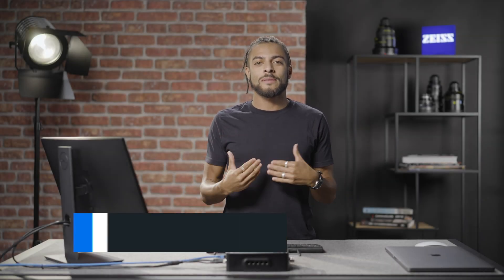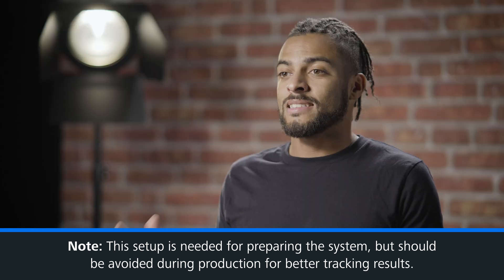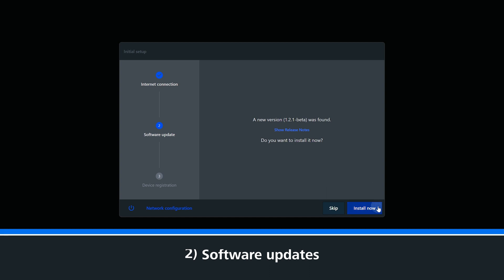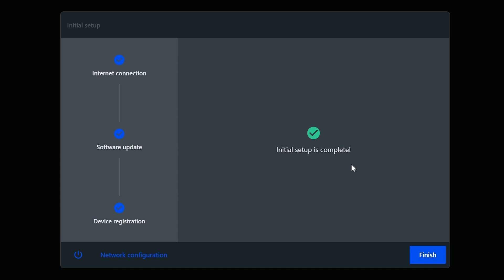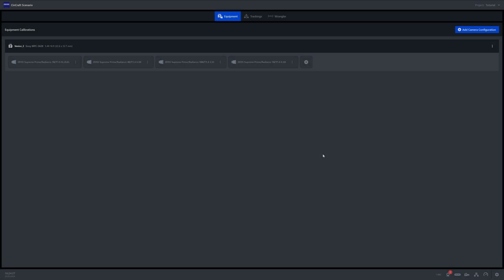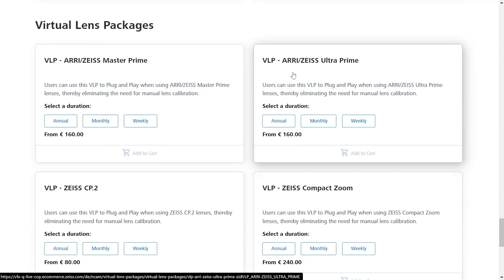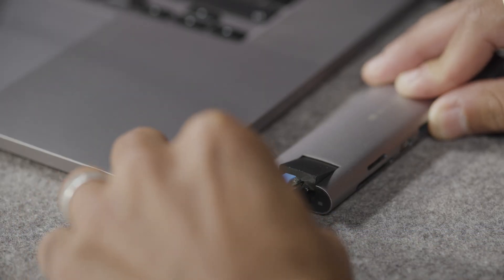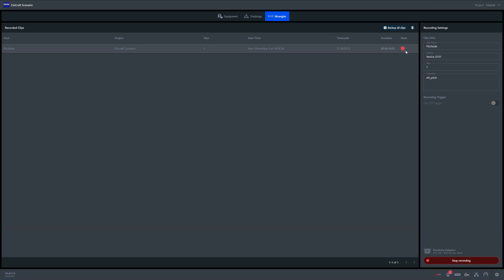ZEISS CinCraft Scenario | Tutorial 06 | First Setup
In this tutorial, you will learn about the first setup of the CinCraft Scenario camera tracking system, from license management and hardware registration to remote access.